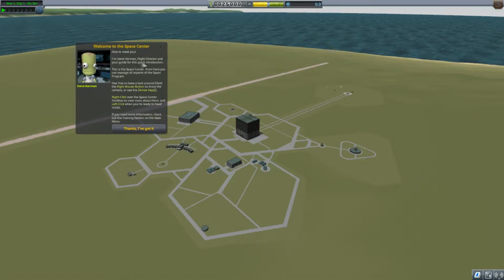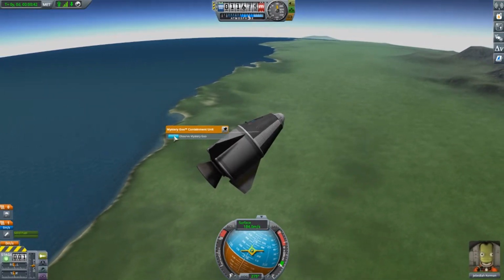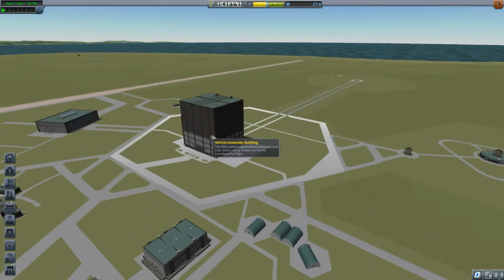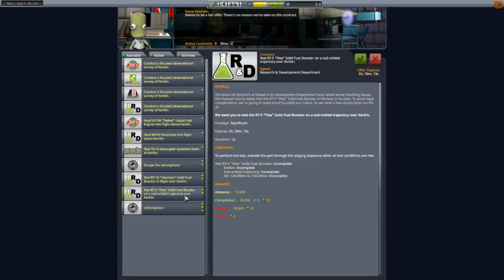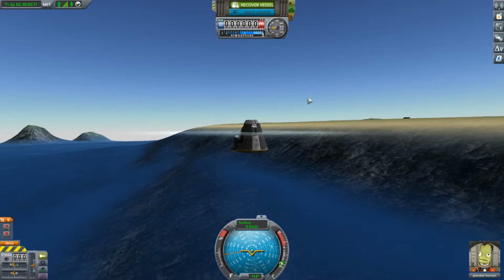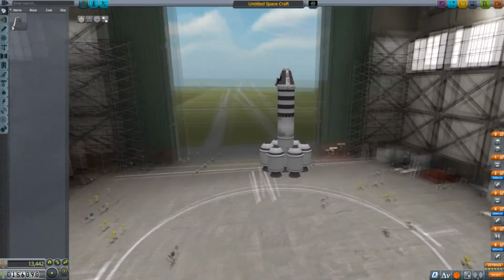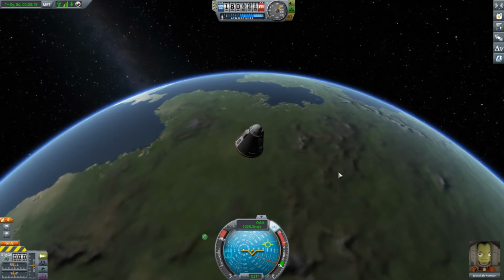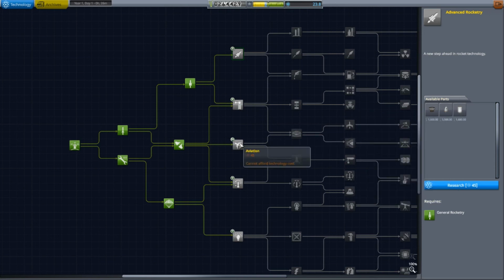MEASURED SUCCESS | Kerbal Space Program #1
I'm definitely on an educational kick.  Time to play a game I love greatly, and never got super good at!  Look out Kerbals!